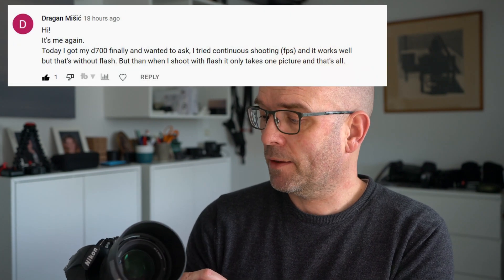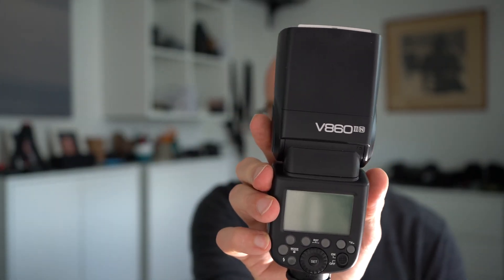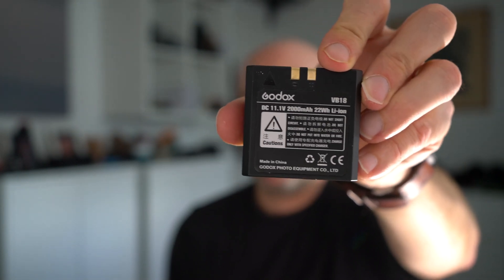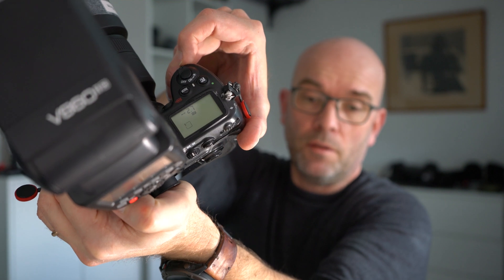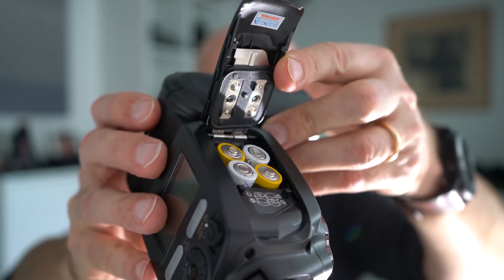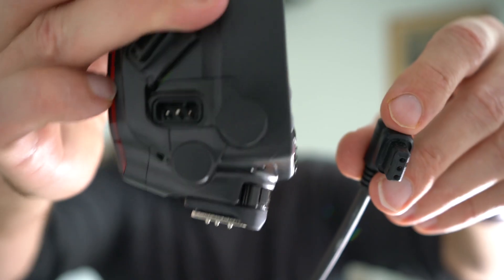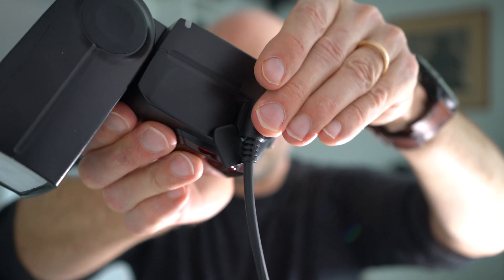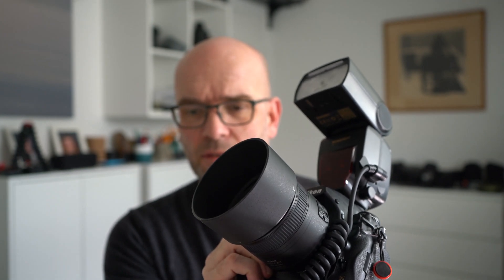Nikon D700: Shooting with flash in continuous mode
Got a question from Dragan: Continuous release mode works fine on the D700, but not when you add flash. What to do?

Table of content:
0:00 Question from Dragan
0:28 Testing built in flash
0:53 Flash w/lithium batteries
3:20 Flash w/traditional batteries
3:57 Adding external battery
5:43 Wrap up